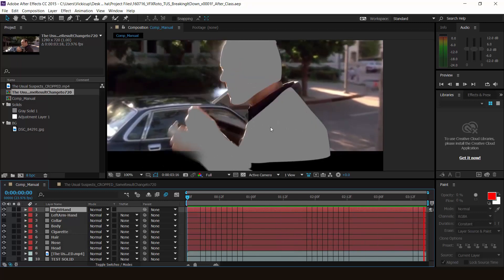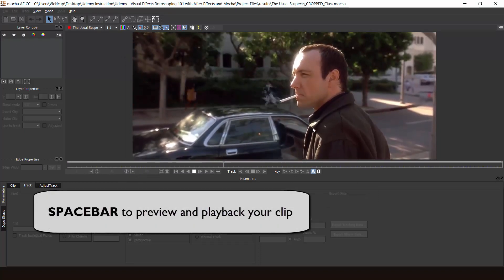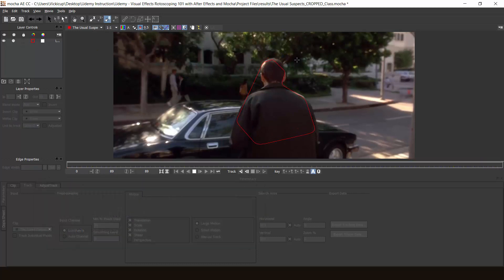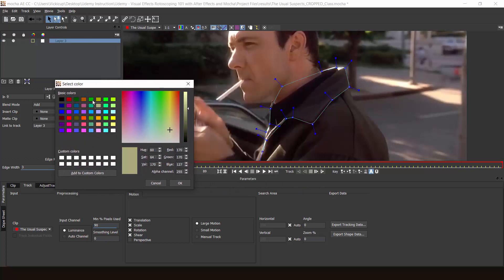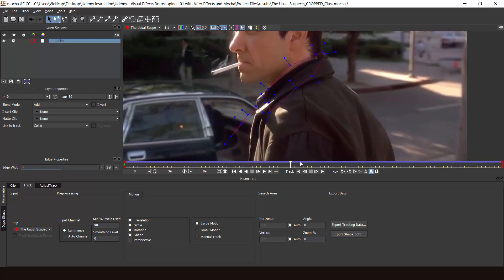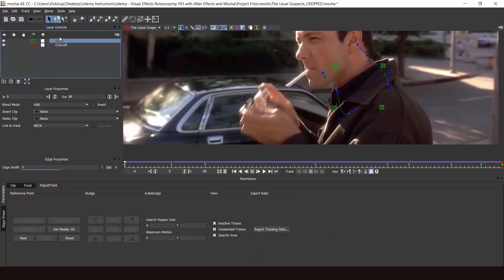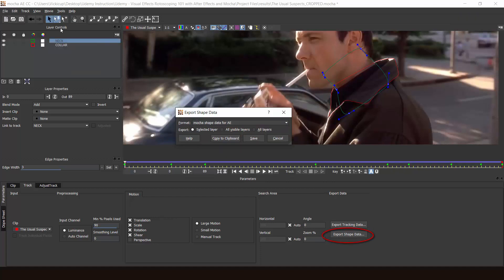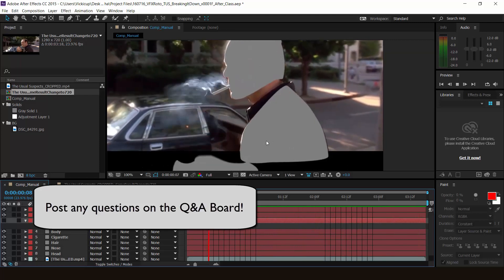"Visual Effects Rotoscoping 101 with After Effects and Mocha": Mocha AE (PREVIEW)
Learn How to do Rotoscoping the Right Way.

Using 2 real live-action films as test shots for this course, learn by actually working on a shot while following the course as a step-by-step guide to proper and professional rotoscoping.

Taught by a real professional in the visual effects (VFX) and film industry who worked on actual Hollywood blockbusters, you will walk away learning and applying what I learned myself, whilst working on the visual effects of major Hollywood film and television.

The best part of it all - this course is utterly and ridiculously AFFORDABLE.

Trek on!